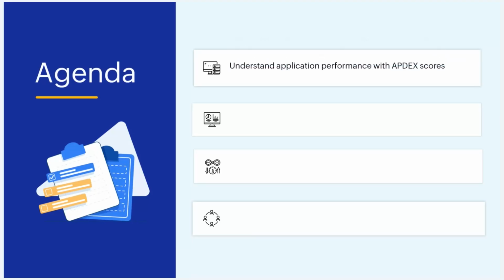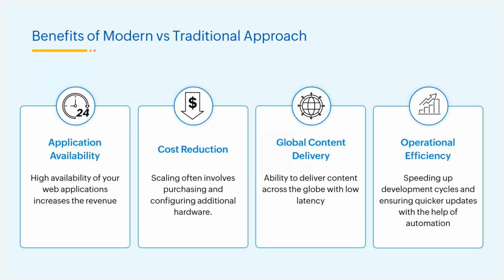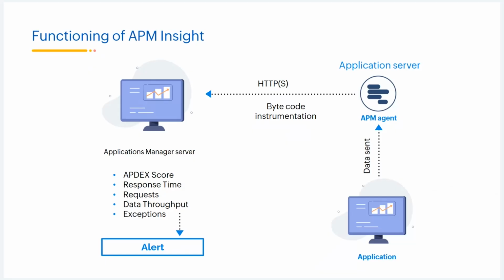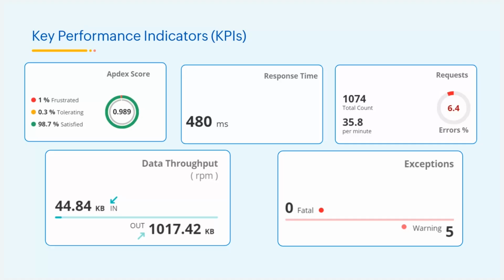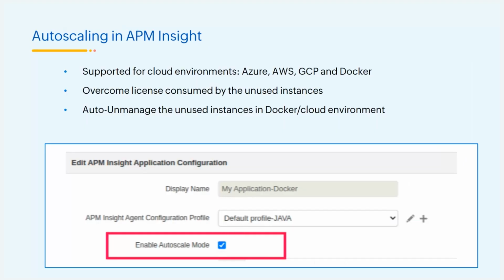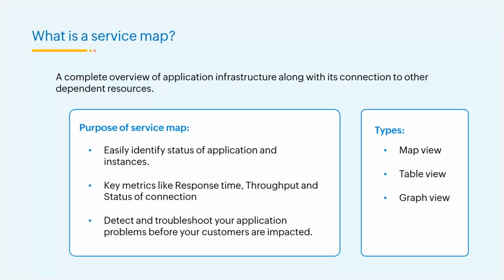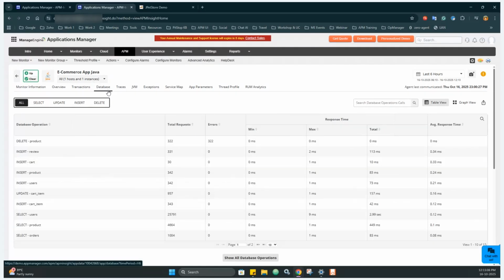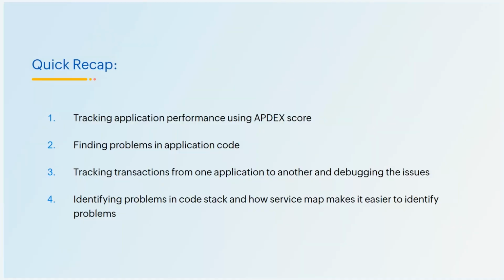Application performance monitoring | Applications Manager Free Training 2025 - Season 4